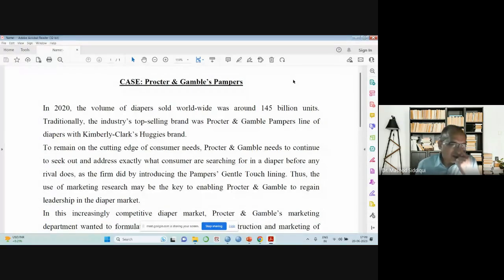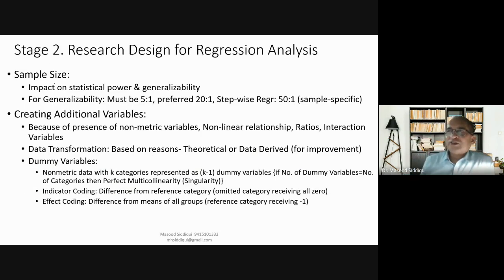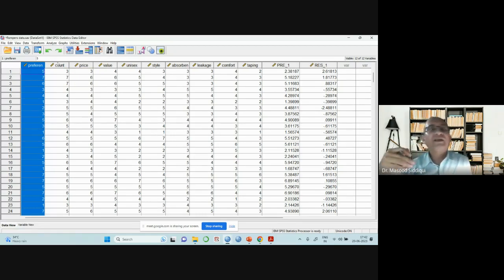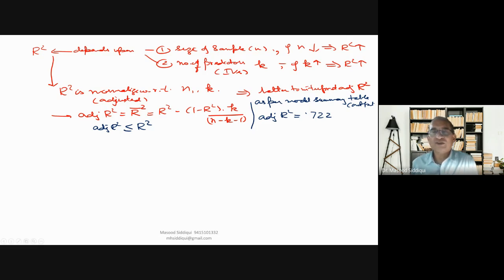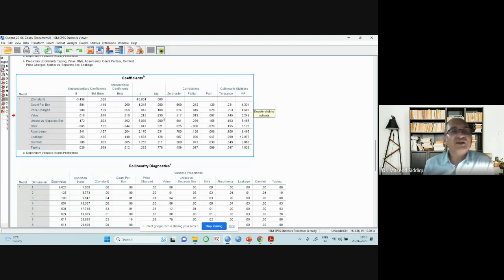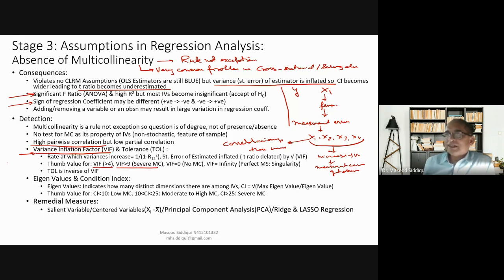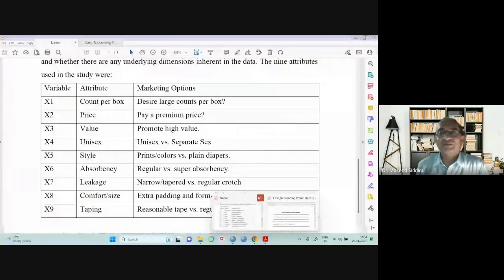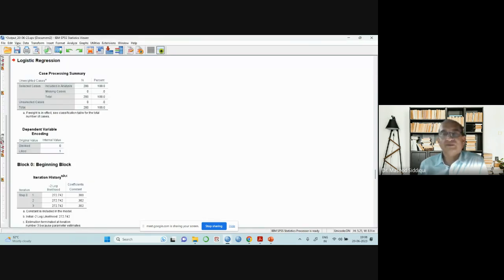DAY-4-PROF. MASOOD SIDDIQUI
07 DAYS WORKSHOP ORGANIZED IN VIT VELLORE.
TOPICS COVERED
Multivariate regression analysis